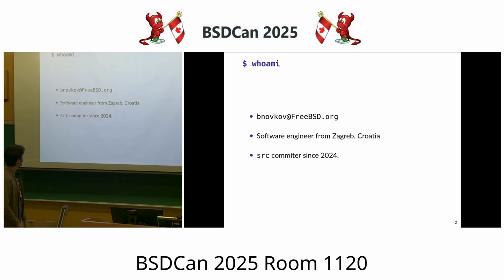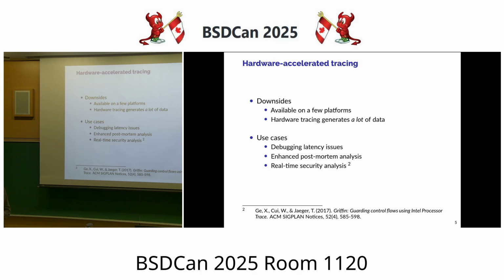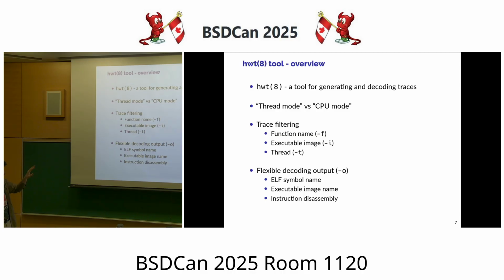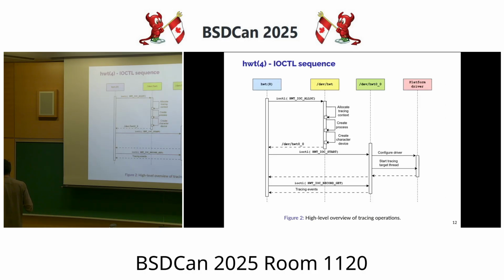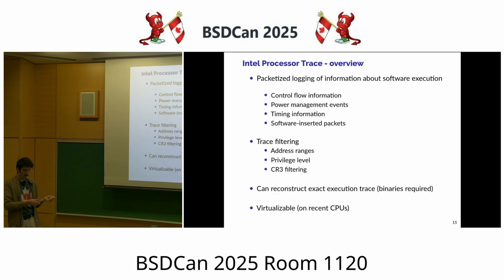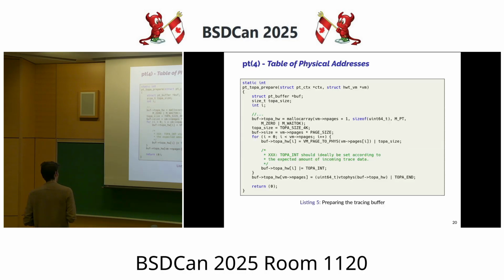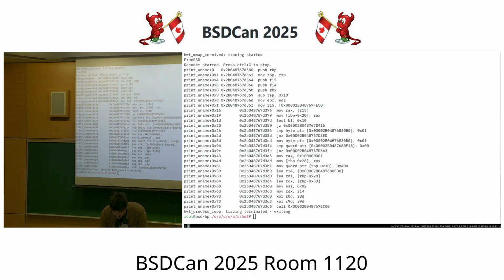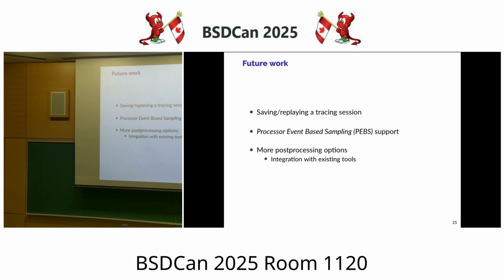Hardware-accelerated program tracing on FreeBSD By Bojan Novković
Hardware tracing facilities are designed to capture various metrics and information about software execution with a minimal performance overhead, making them a valuable tool for performance analyses and debugging. FreeBSD recently gained a new in-kernel framework for hardware-accelerated tracing technologies (hwt(8) [1]) with support for ARM64 and Intel CPUs.

This talk will cover the work that went into adding support for Intel's Processor Trace technology in hwt(8). We'll start by covering several key concepts related to hardware-accelerated tracing and use them to explore the architecture of FreeBSD's hwt(8) framework. We'll then move on to a case study of Intel Processor Trace technology, giving a brief overview of its features before diving into key implementation details. The talk will also include a short demo of hwt(8)'s features on the Intel platform.